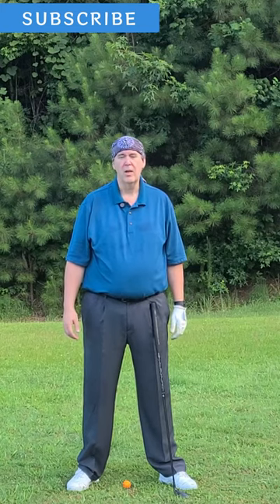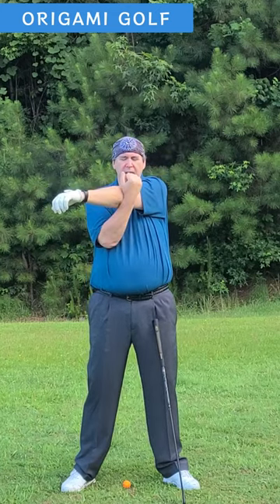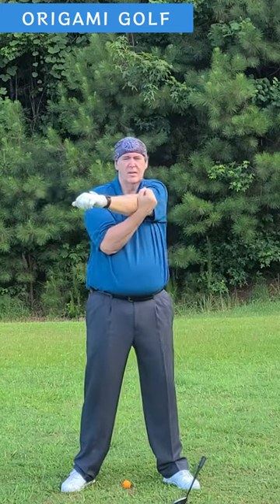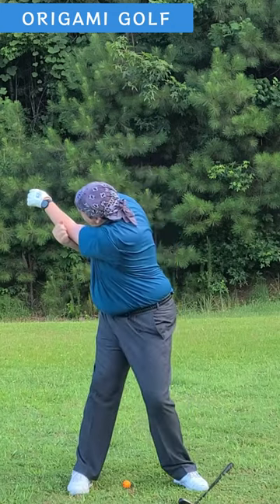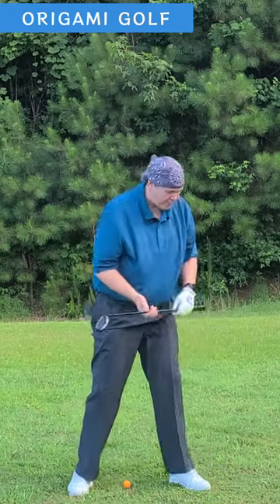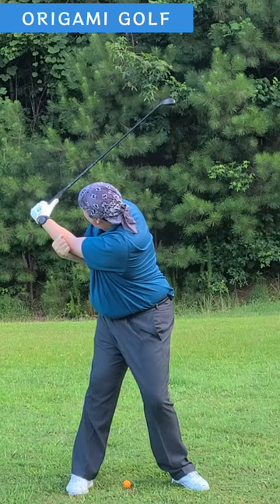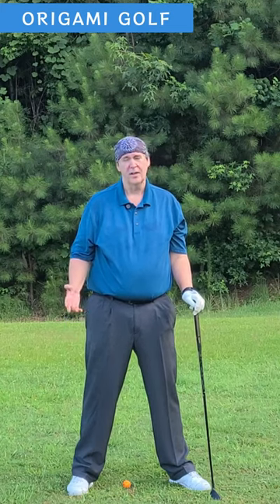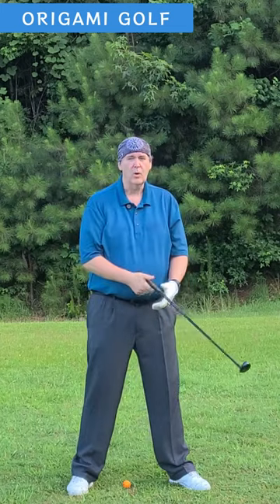Full Video: #2 The Key to Keeping Your Arm Straight in Golf! ep136b.m